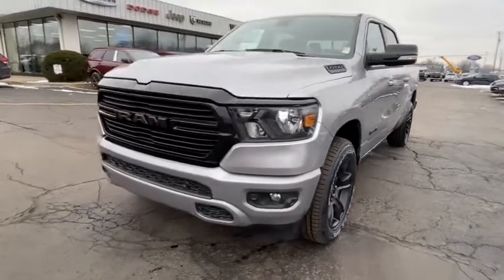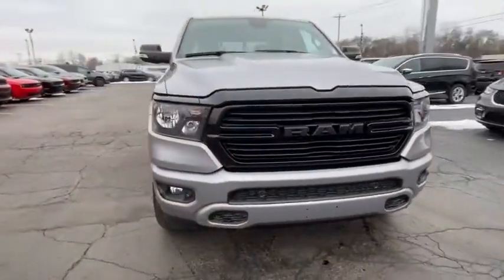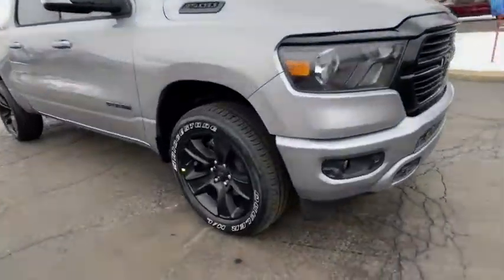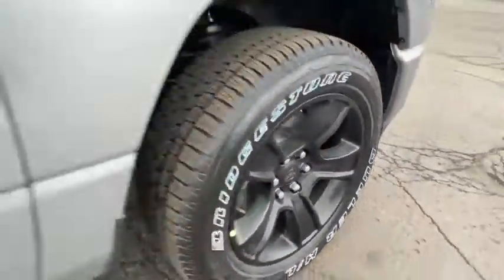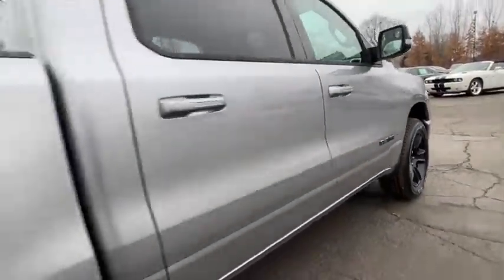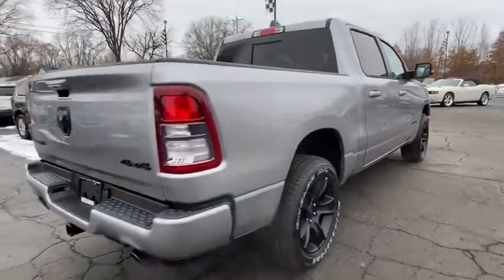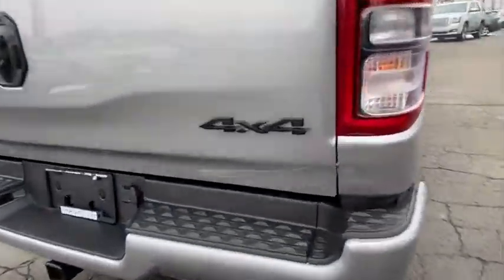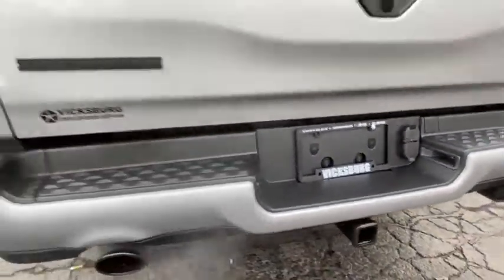2021 Ram 1500 Vicksburg, Kalamazoo, Schoolcraft, Three Rivers, Paw Paw, MI V5342T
Silver New 2021 Ram 1500 available in Vicksburg, Michigan at Vicksburg Chrysler. Servicing the Kalamazoo, Schoolcraft, Three Rivers, Paw Paw, MI area.
2021 Ram 1500 Big Horn/Lone Star - Stock#: V5342T - VIN#: 1C6SRFFT4MN651098

Vicksburg Chrysler
13475 Portage Rd

Recent Arrival!brbr2021 Ram 1500 Big Horn/Lone Star